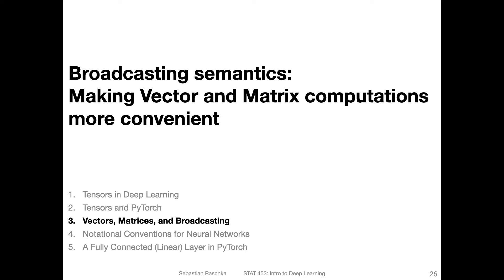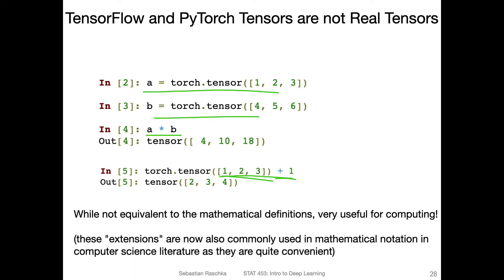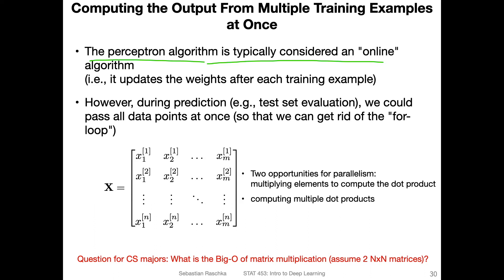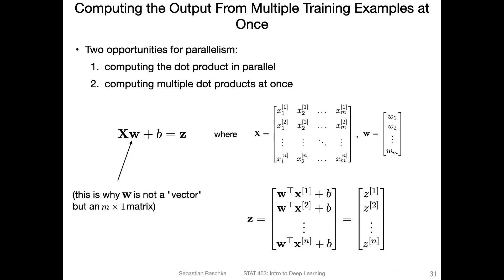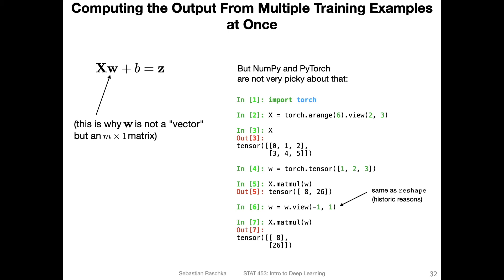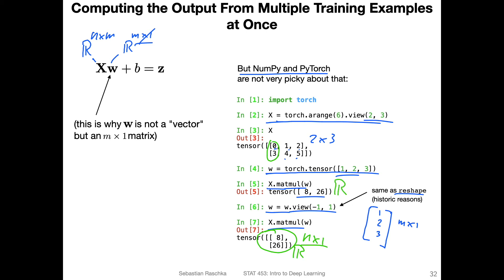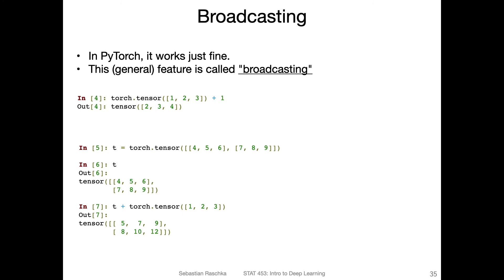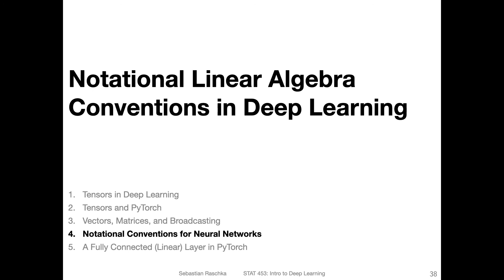L4.3 Vectors, Matrices, and Broadcasting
Computational libraries such as NumPy and PyTorch extend linear algebra concepts in useful ways to make its usage more convenient in practice. In this video, we will learn about broadcasting, which is a concept for creating implicit dimensions for matrix-vector addition and other operations.